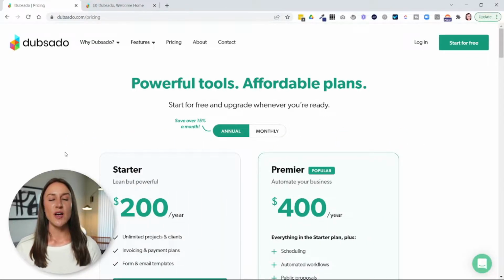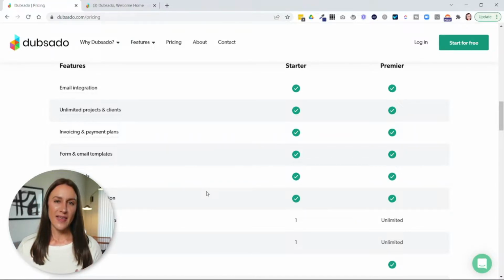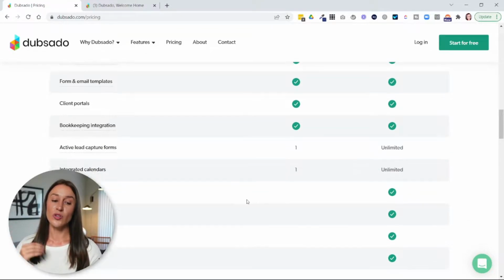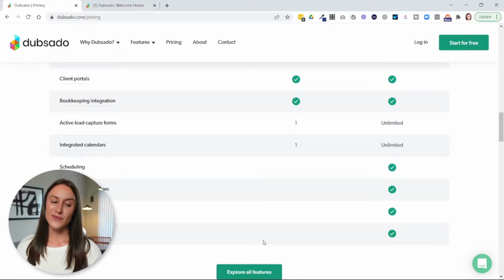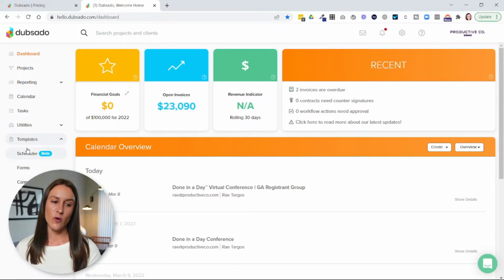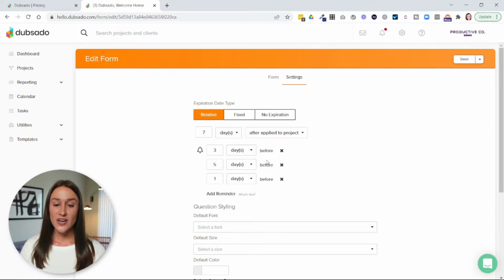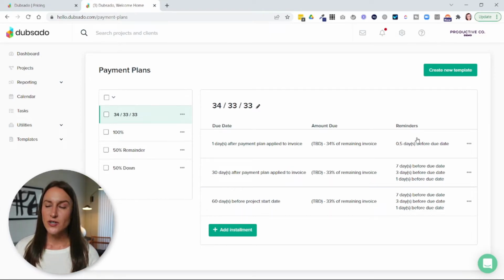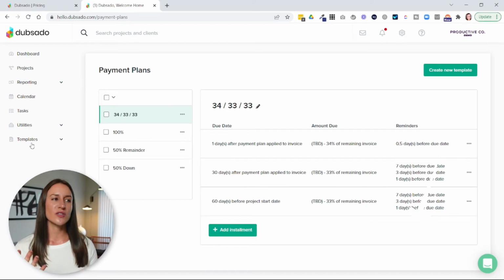Which Dubsado Plan is Right for You? | Starter vs. Premier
Dubsado now has 2 pricing plans: Starter and Premier. First, we'll compare the two plans. Second, I walk you through how to pick the right one for you! You *might* not need workflow automation, so watch until the end. Timestamps below:

0:00 Intro
0:47 How the Starter and Premier Plans Are The Same
1:45 How the Starter and Premier Plans Are Different
3:52 Which Plan Is Best For You? / What Are Workflows?
4:29 Automation You Have Access To On The Starter Plan
4:57 Built-In Form Reminders
5:38 Built-In Invoice Reminders
6:28 Lead Captures | The Biggest Downside of the Starter Plan
7:21 Dubsado Discount and Free Resources

2. Check out all of my free & paid offers (includes Dubsado, ClickUp, Zapier, and more)